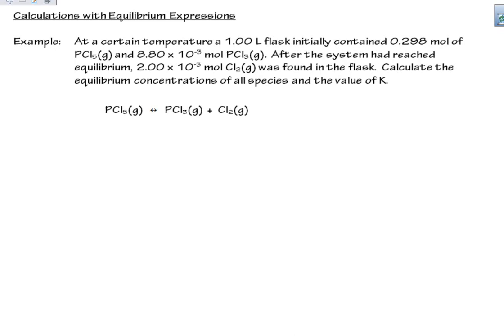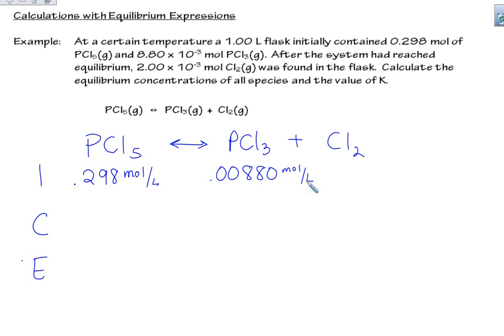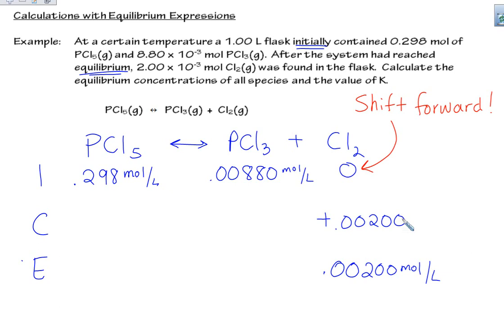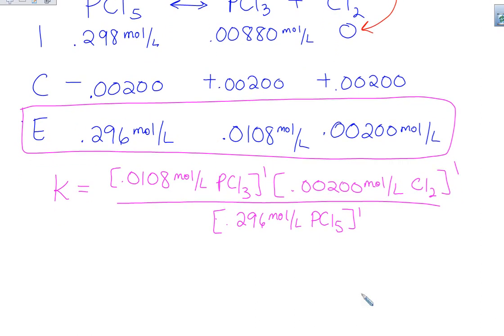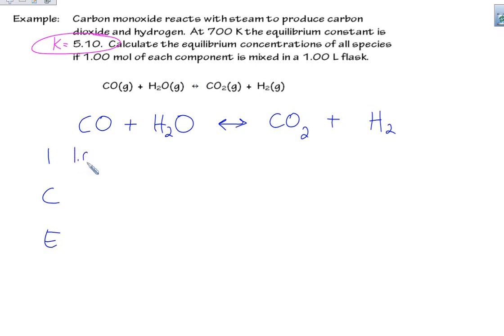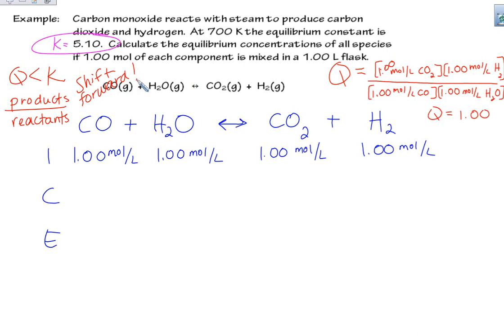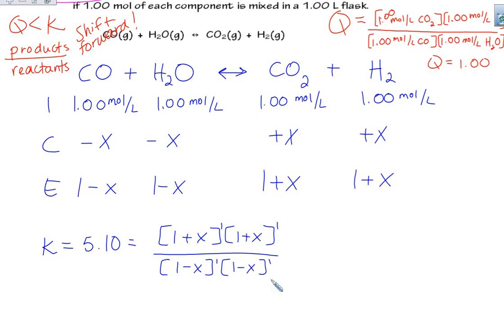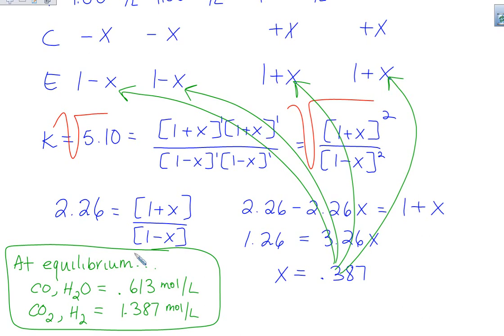Calculations with Equilibrium Expressions Part 1